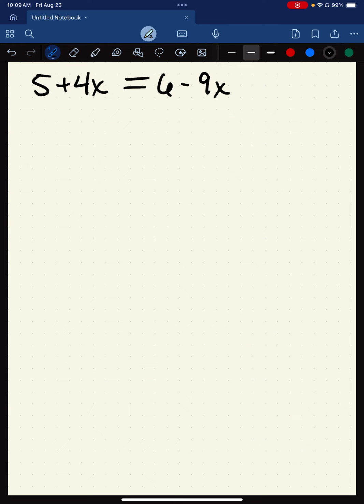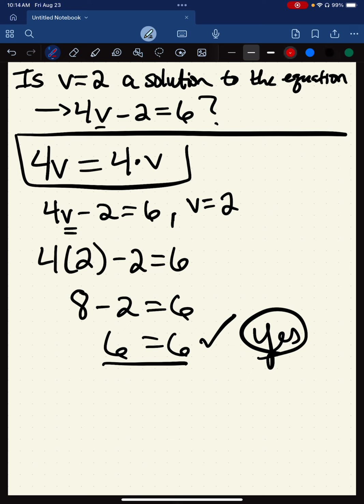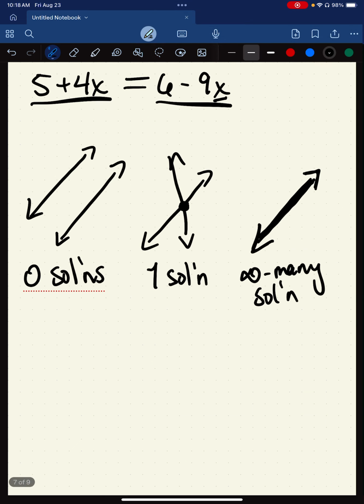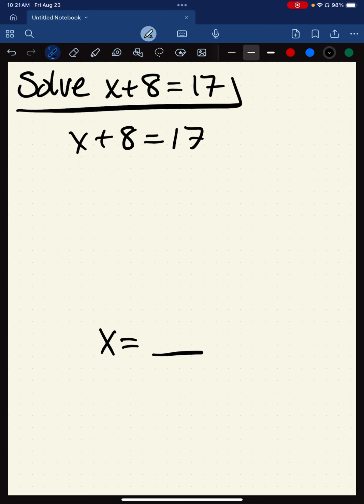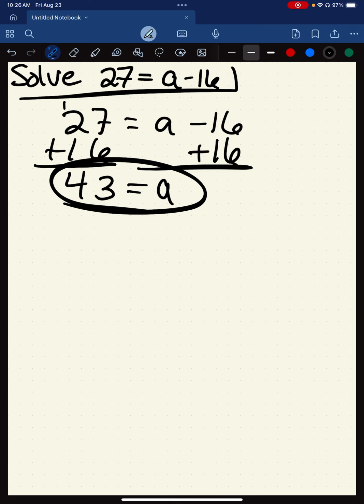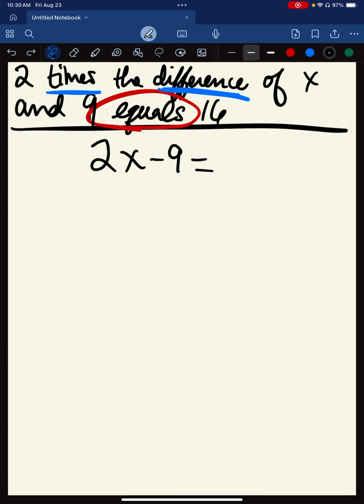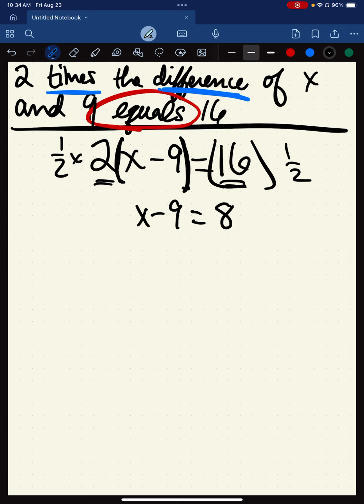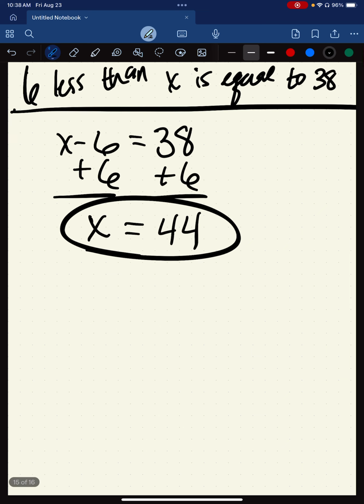Foundations of College Algebra Lecture 2